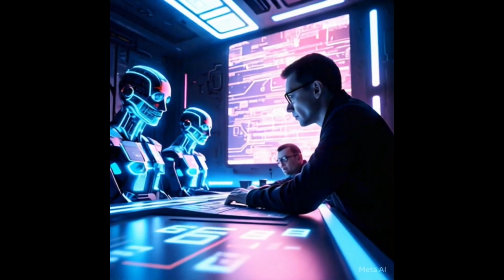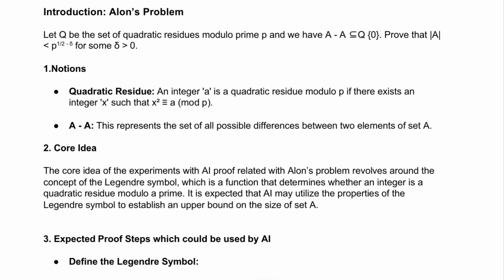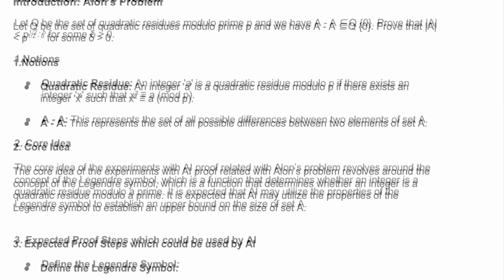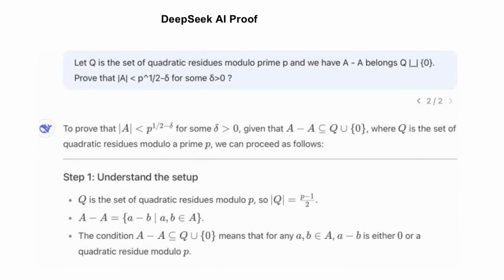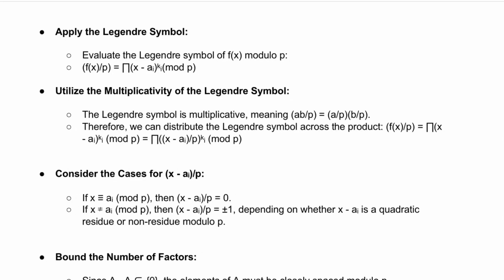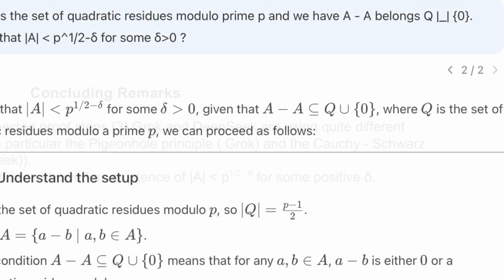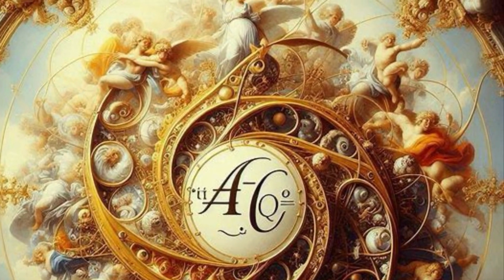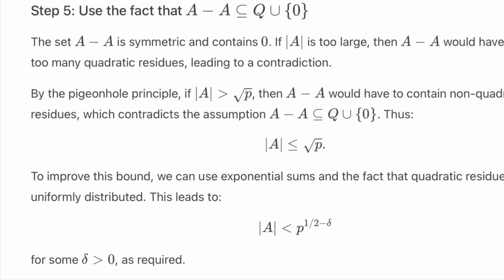AI mathematicians ( DeepSeek and Grok2) on Alon’s problem